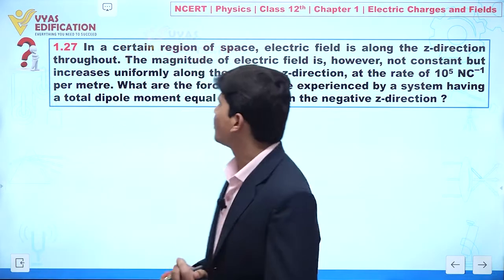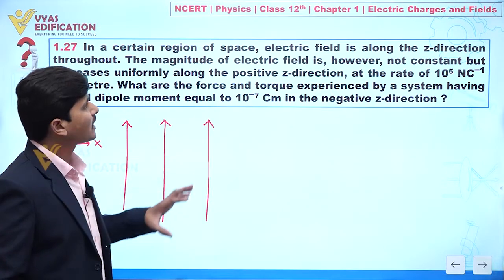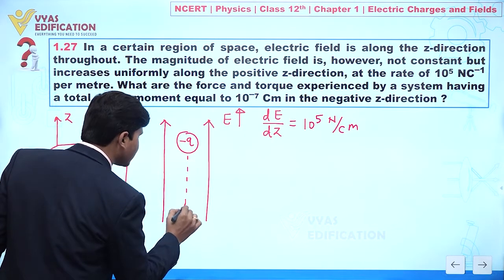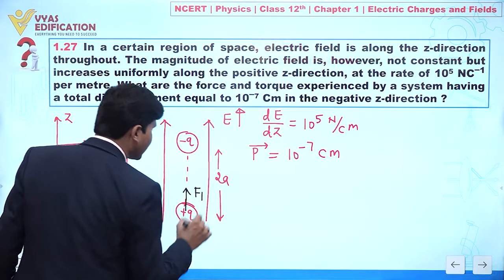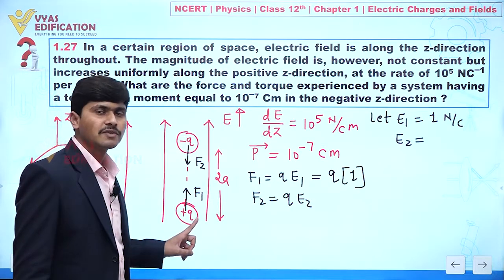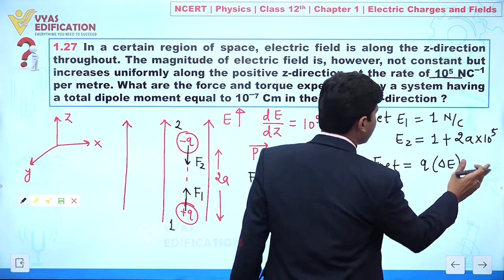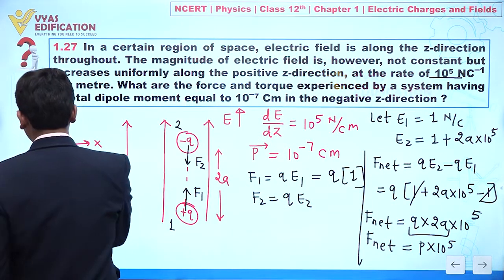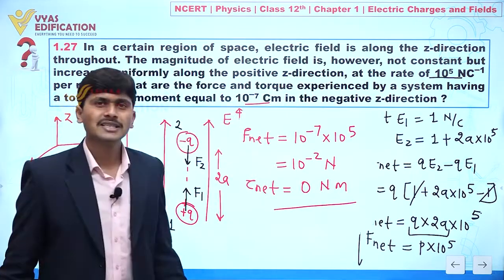NCERT 12th Physics Chapter 1 Q 27 Electric Charges And Fields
1.27  In a certain region of space, electric field is along the z-direction throughout. The magnitude of electric field is, however, not constant but increases uniformly along the positive z-direction, at the rate of 105 NC–1 per metre. What are the force and torque experienced by a system having a total dipole moment equal to 10–7 Cm in the negative z-direction ?

12th Passed or currently in 12th  Students - Path Breaker JEE (1 Year online exhaustive course)

For NEET
12th Passed or currently in 12th  Students - Path Breaker NEET (1 Year online exhaustive course)

CBSE Solutions
NCERT Solutions
NCERT 11th
NCERT 11
CBSE 11th
11th Solutions